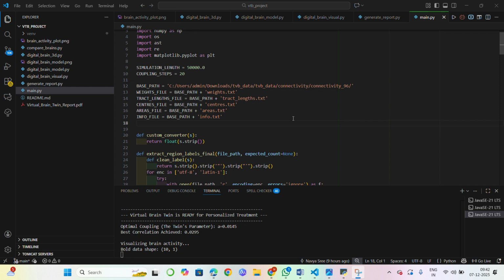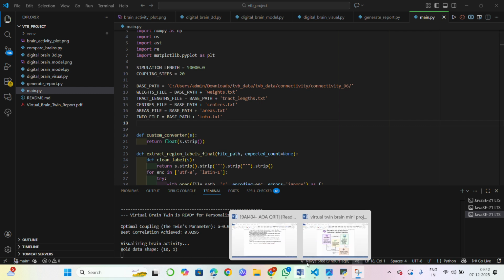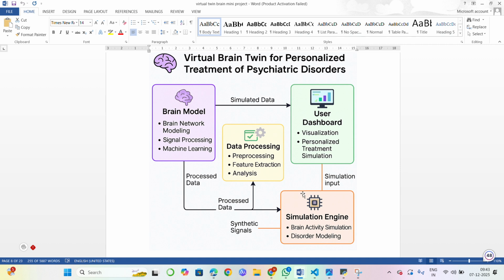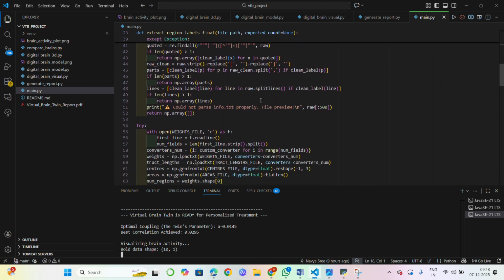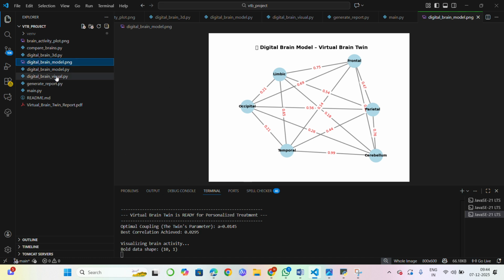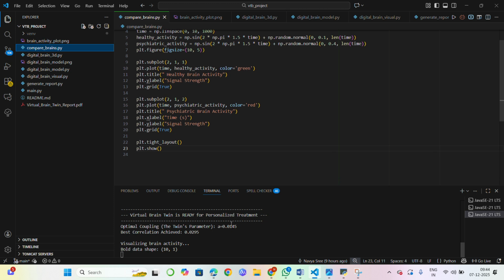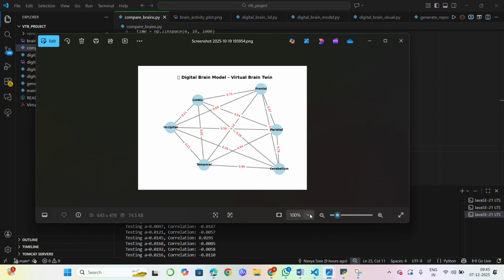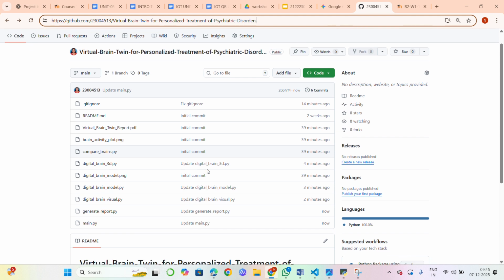Virtual Brain Twin for Personalized Treatment of Psychiatric Disorders.